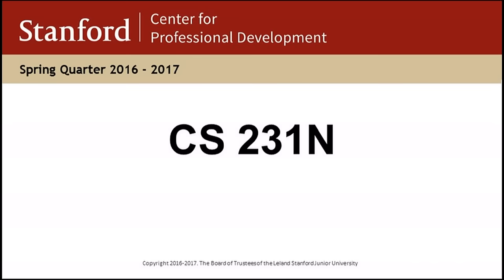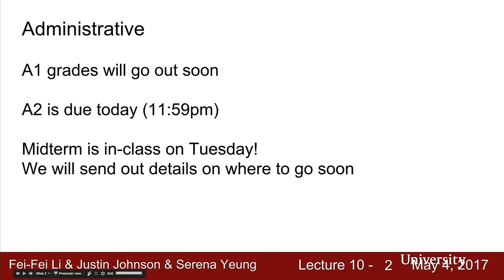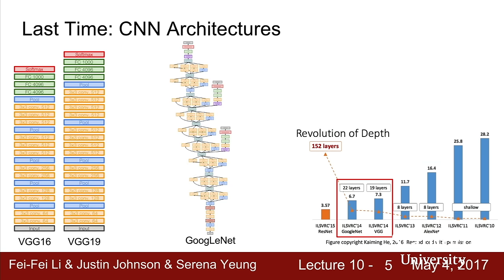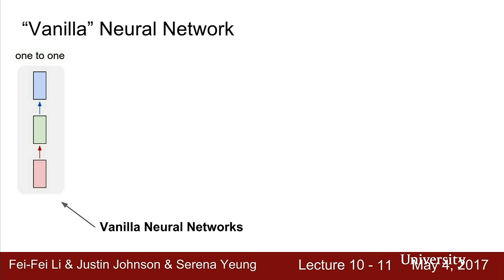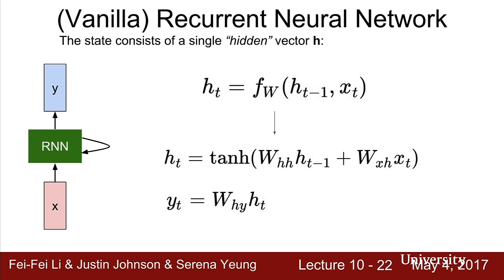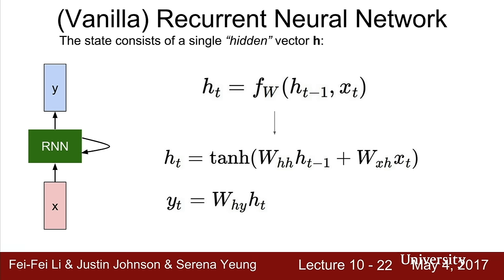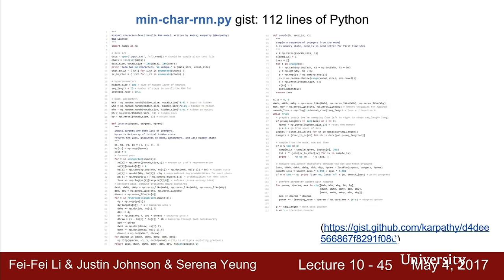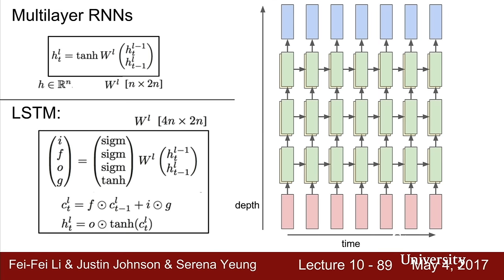Lecture 10 | Recurrent Neural Networks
In Lecture 10 we discuss the use of recurrent neural networks for modeling sequence data. We show how recurrent neural networks can be used for language modeling and image captioning, and how soft spatial attention can be incorporated into image captioning models. We discuss different architectures for recurrent neural networks, including Long Short Term Memory (LSTM) and Gated Recurrent Units (GRU).

Convolutional Neural Networks for Visual Recognition

Computer Vision has become ubiquitous in our society, with applications in search, image understanding, apps, mapping, medicine, drones, and self-driving cars. Core to many of these applications are visual recognition tasks such as image classification, localization and detection. Recent developments in neural network (aka “deep learning”) approaches have greatly advanced the performance of these state-of-the-art visual recognition systems. This lecture collection is a deep dive into details of the deep learning architectures with a focus on learning end-to-end models for these tasks, particularly image classification. From this lecture collection, students will learn to implement, train and debug their own neural networks and gain a detailed understanding of cutting-edge research in computer vision.